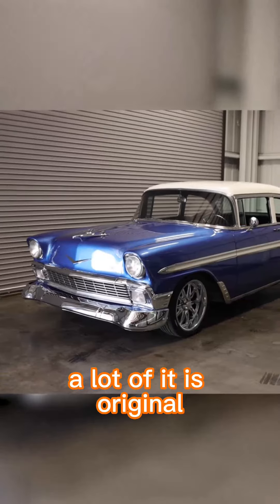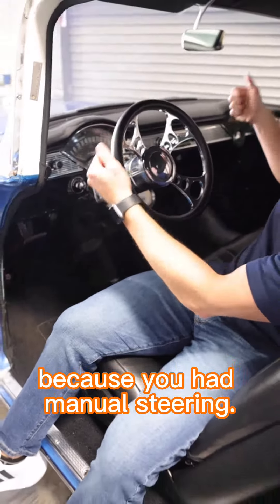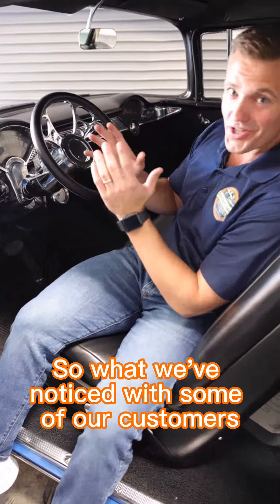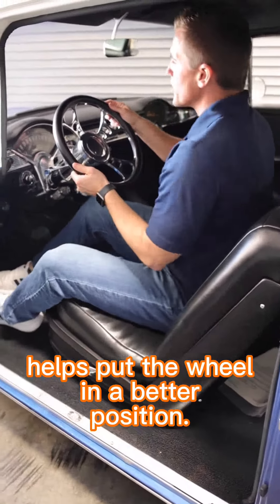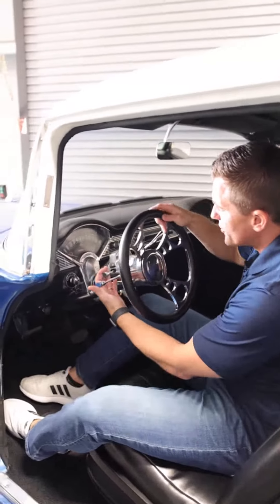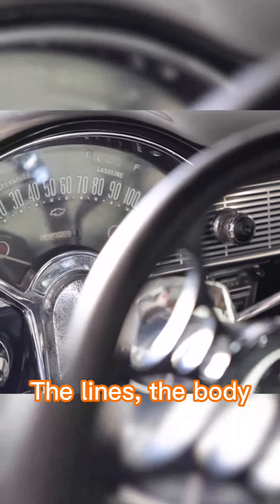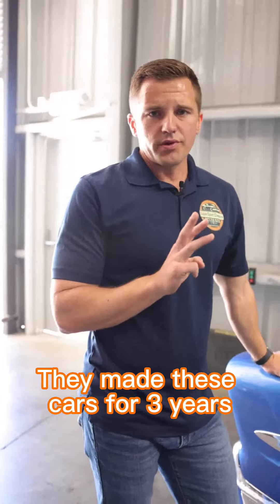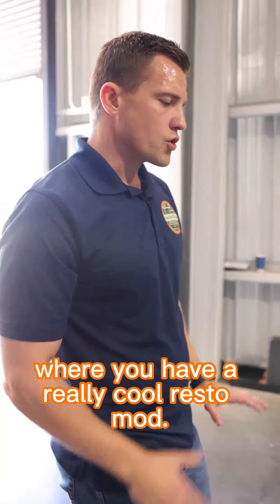1956 Chevrolet Bel Air: Beauty Unveiled by SuperSport Classics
The 1956 Chevrolet Bel Air is a classic for a reason, and our team at SuperSport Classic knows just how to bring out its true beauty. 😍

Take a peek inside and see for yourself - the intricate details and vintage charm will take your breath away.

Want to learn more about this classic gem? Get in touch with us today! 🔍💯